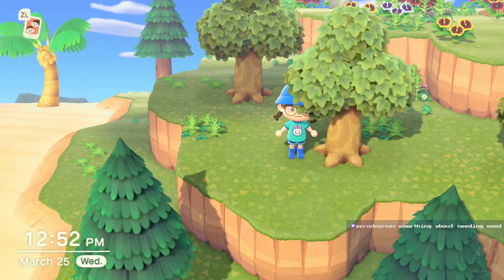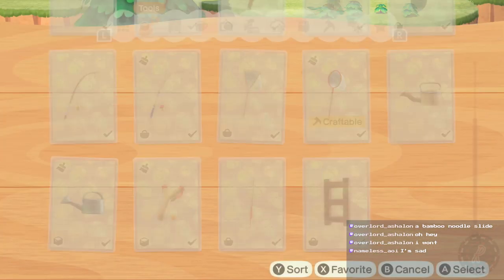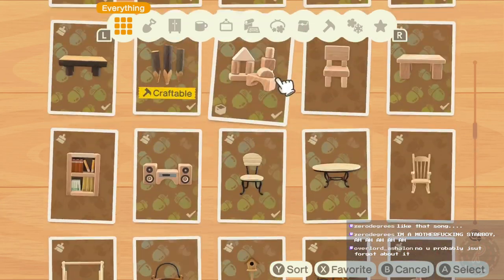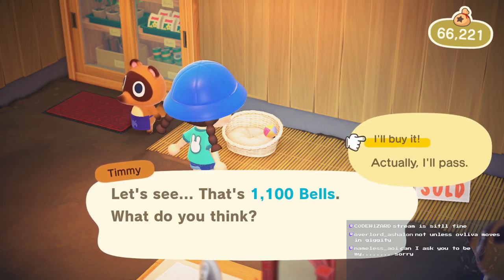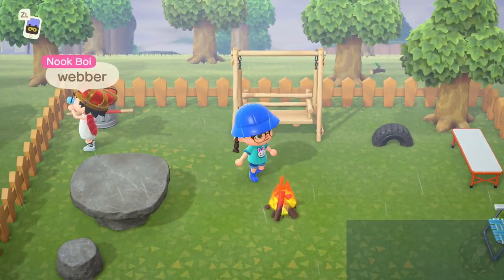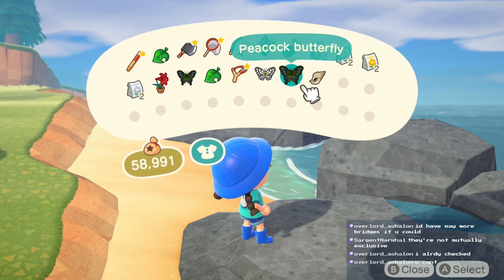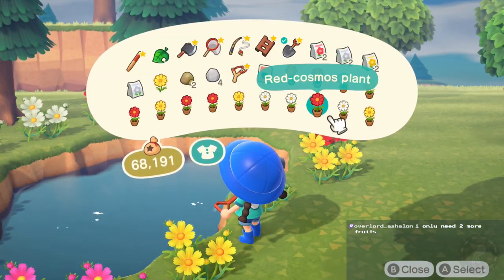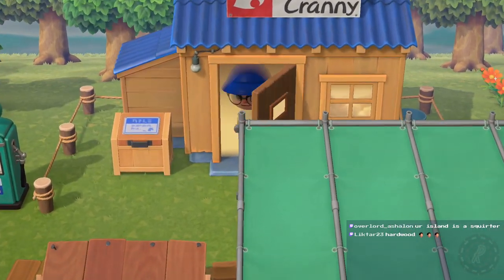[VOD] Getting every nook and cranny of Delfino! - Animal Crossing: New Horizons Gameplay - Day 7 P3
This is an episode that dives deep into town beautification, and I do some next level flower arranging.

Roulette's Play Live! - Animal Crossing: New Horizons

As of March 19th I began streaming Animal Crossing: New Horizons for the Switch! My goal is that every moment I play AC:NH, I will be streaming it!

Because this will be hard to schedule in advance, I'm making this announcement. or here on Youtube! You never know, I might be live!

I will make announcements on Twitter and Discord when I go live as well.

My discord is taking its baby steps, but I know as a community we can make it great!